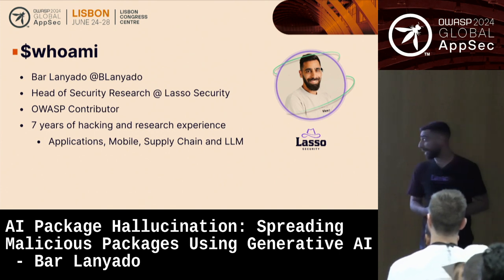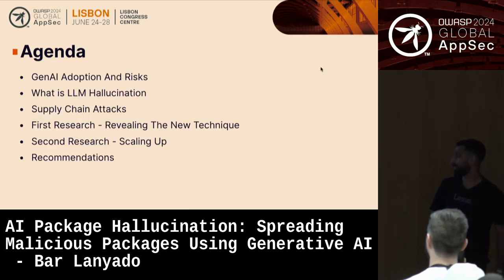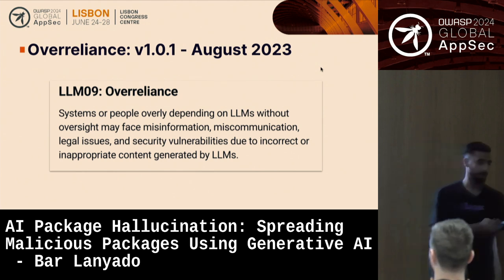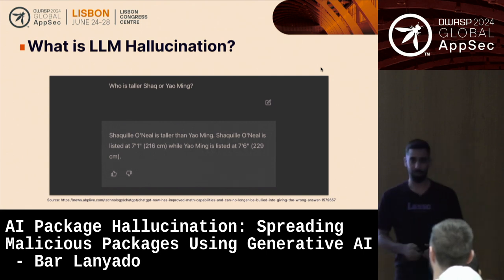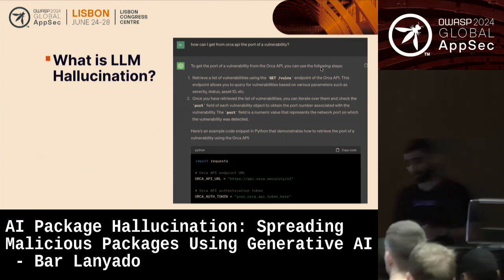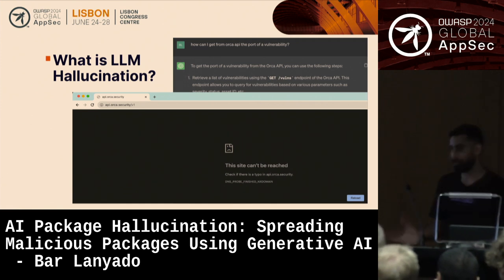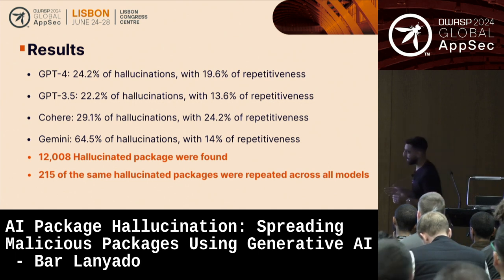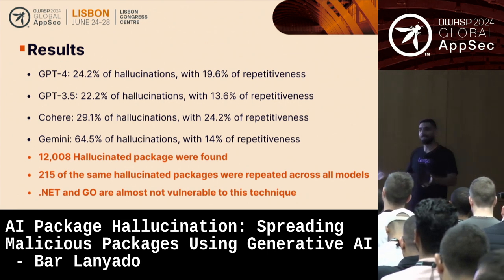AI Package Hallucination: Spreading Malicious Packages Using Generative AI - Bar Lanyado